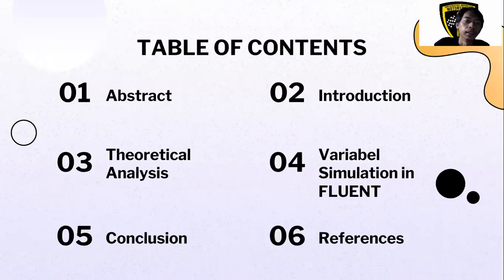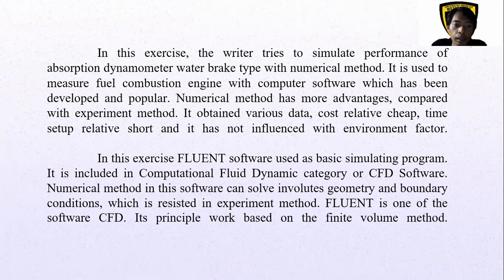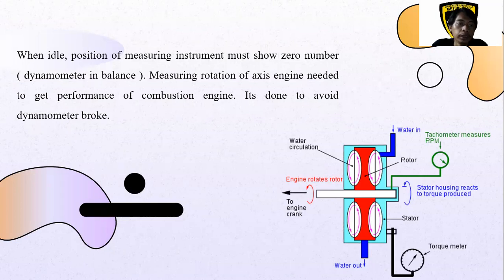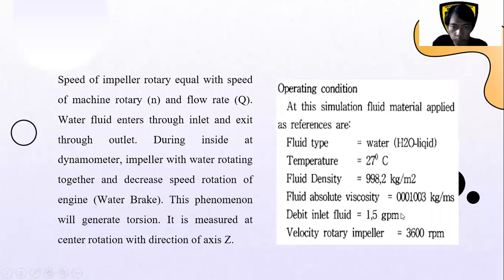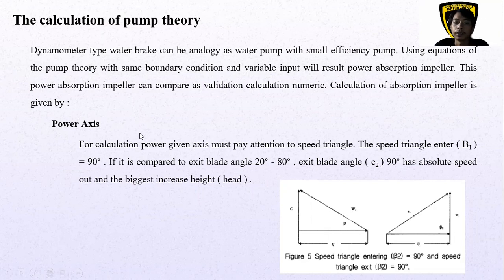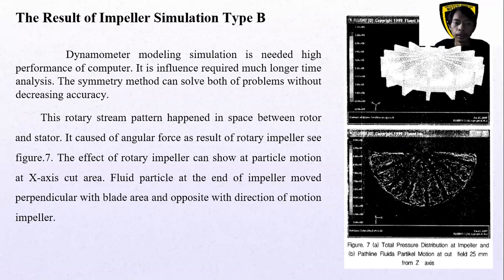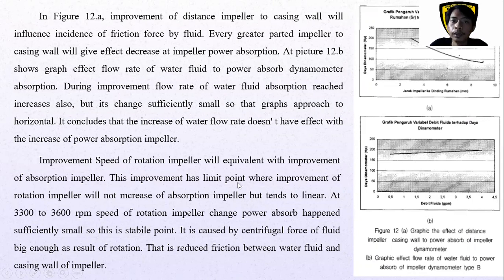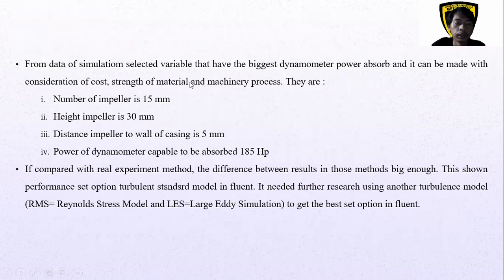Rizky Yoga Subekti | 1906301772 | Final Project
Assalamualaikum wr.wb

Video kali ini terkait Tugas besar saya yang berjudul " Numerical Analysis Dynamometer ( Water Brake ) Using Computational Fluid Dynamic Software "